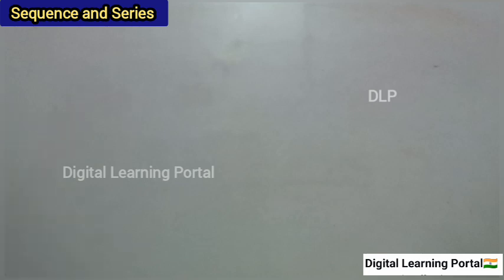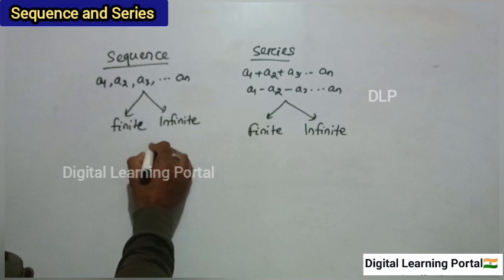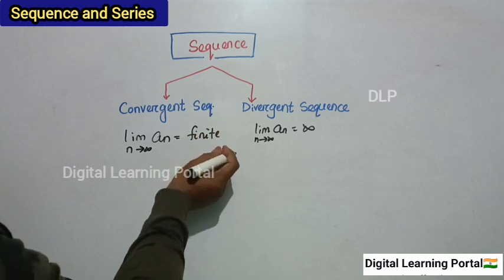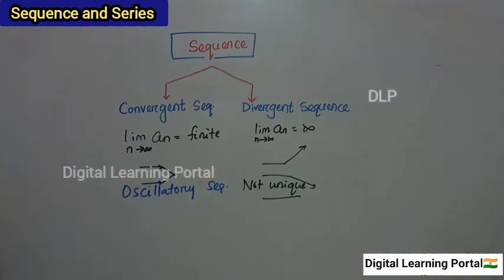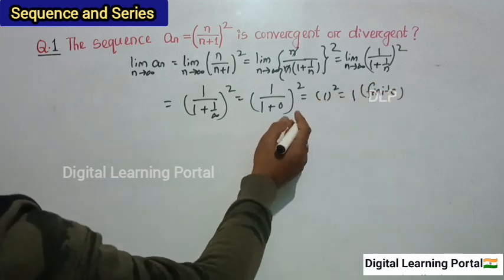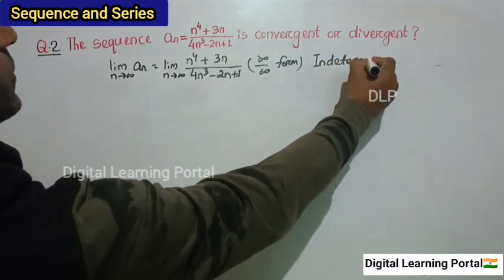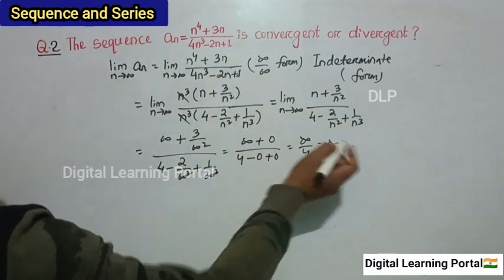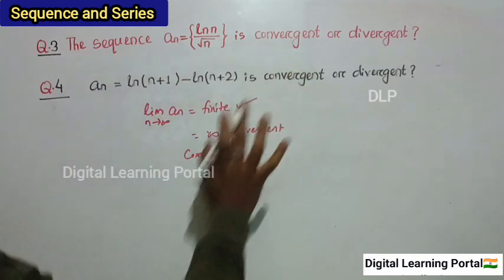Sequence & Series | Convergent Divergent Oscillatory Series| B.Sc./M.Sc. Mathematics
Engineering Math Sequence and Series

🔴Osstet/LTR/RHT
 TGT PCM/CBZ Classes :

◆ Practice set-2 pdf ( For OAVS TGT/PGT Mathematics )

🔴The Videos available in our channel :

◆ How to prepare Oavs TGT PGT MATH within 60 days
◆ Probability
◆ Binomial Theorem
◆ Binomial Distribution
◆ Permutation
◆ Combination
◆ Combinatorics
◆ Statistics
◆ Standard deviation
◆ Variance
◆ Cauchy-Schwarz Inequality
◆ Poisson Distribution
◆ Normal Distribution
◆ Chinese Remainder Theorem
◆ Sum of Divisors Of Numbers
◆ Rank of Matrices
◆ Quadratic Equation
◆ Cubic Polynomial
◆ Real Numbers
◆ Correlation and It's Coefficient
◆ Regression and it's coefficient
◆ Line of Regression
◆ MCQs on Correlation and Regression
◆ Linear Algebra ( Vector Space , Subspaces ,Linear Combination )
◆ Linear Algebra ( Linear Dependence & Linear Independence )

Contact with The Channel Through Telegram Channel